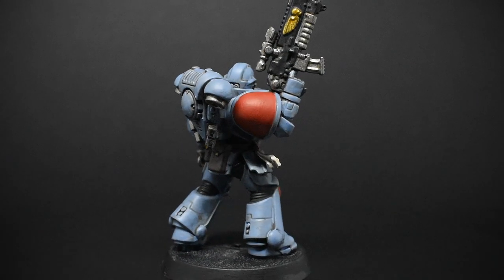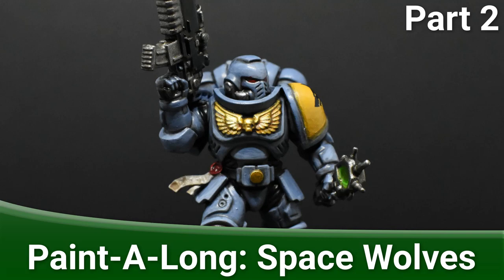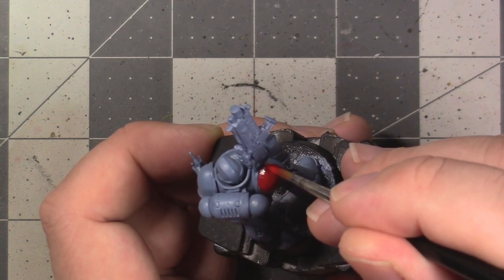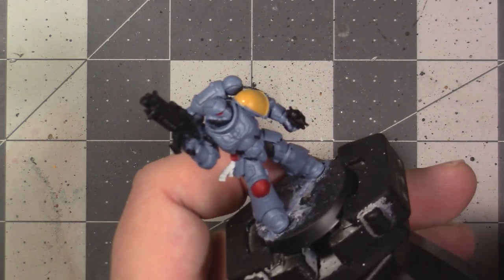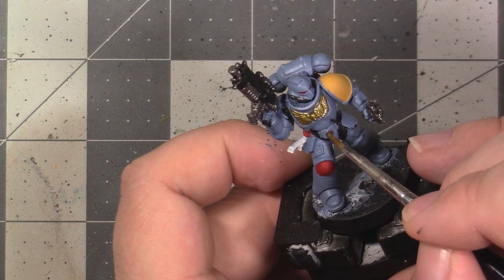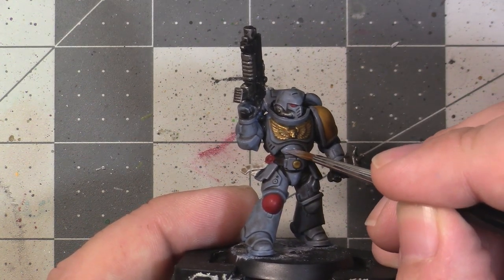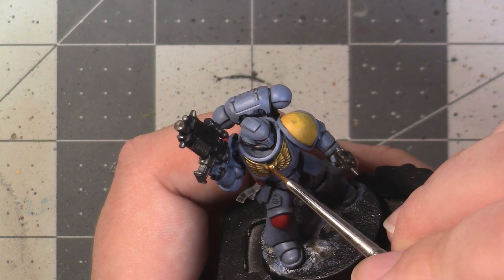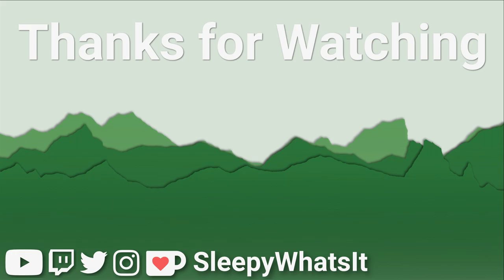Space Wolves Space Marine - Part 1 - Basics | Paint-A-Long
First part of  a walkthrough/tutorial for beginners on painting a Space Marine following a Space Wolves paint scheme.

Timestamps:
00:00 - Introduction
03:21 - Priming & Assembly
03:39 - Armour Basecoat
05:21 - Red Basecoat
06:16 - White Undercoat
07:28 - Yellow Basecost
08:06 - Black Basecoat
08:53 - Brown Basecoat
09:24 - Tan Undercoat
10:39 - Steel Basecoat
11:30 - Gold Basecoat
12:27 - Shading
13:38 - Armour Highlighting
16:11 - Highlighting
19:05 - Conclusion

This video is the first part of a pair of videos on painting a Space Wolves Space Marine.

This video specifically focuses on painting a tabletop ready paint scheme on a Space Wolf using a limited palette and mostly basic painting techniques.

The follow up video to it will be develing into how to advance the paint scheme further and perform finishing touches like applying decals.

The first video in my Paint-A-Long, covers covers some fundamentals, like assembly and priming that would be useful to review before watching this video.

Paints Used:
  GW Russ Grey
  GW Mephiston Red
  GW Corax White
  GW Averland Sunset
  GW Abaddon Black
  GW Leadbelcher
  GW Retributor Armour

  contact at sleepywhatsit dot com